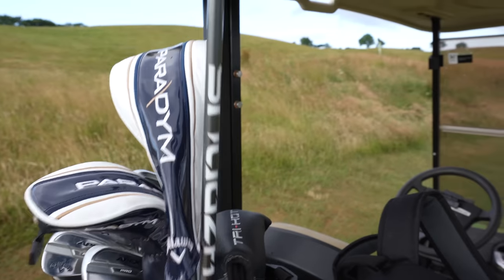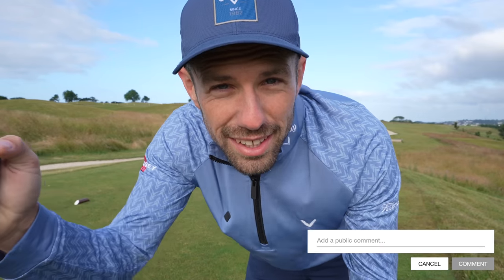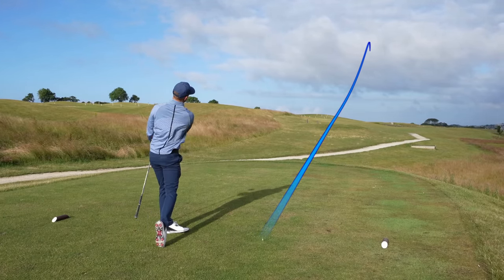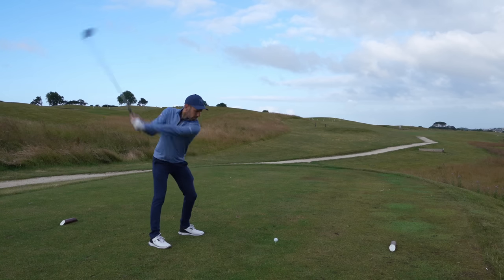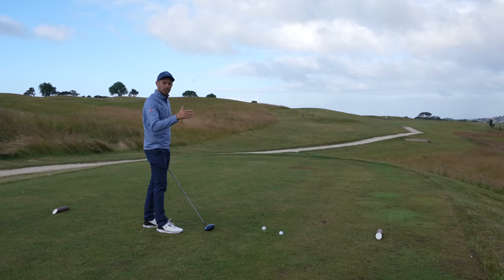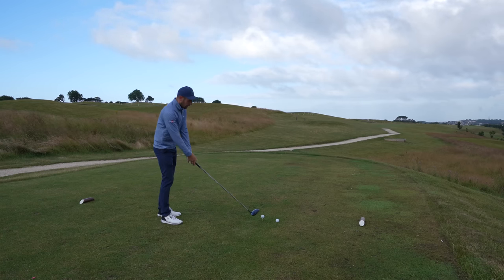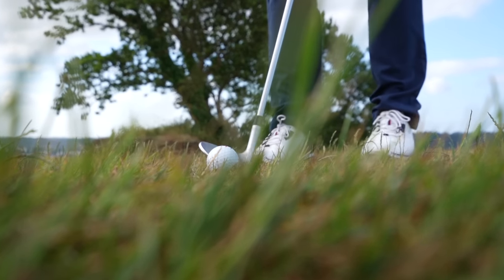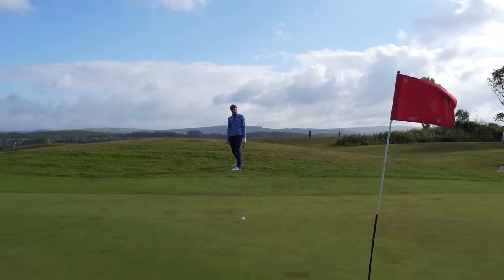How short hitters can BREAK 90 IN GOLF (Simple Golf Tips)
00:00 Introduction
00:20 Reduce Curvature
04:26 Reading Lie
08:09 Reduce Short Game Proximity
08:52 Stop 3 Putting